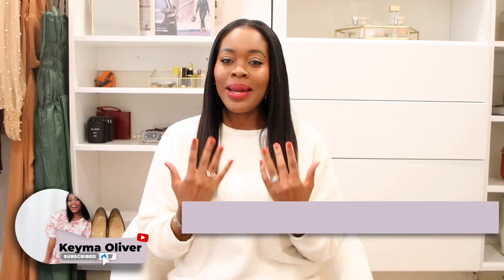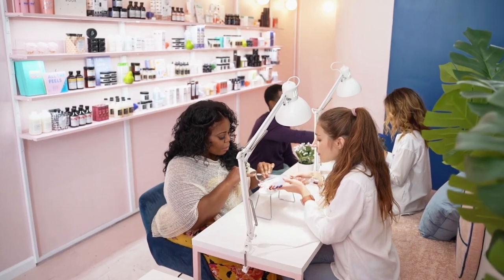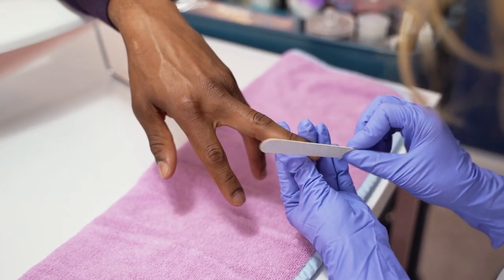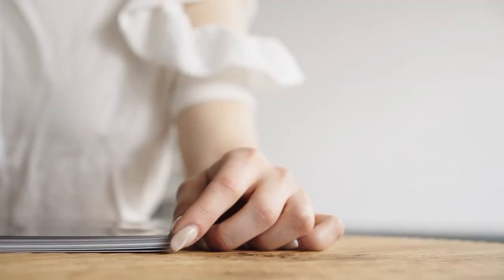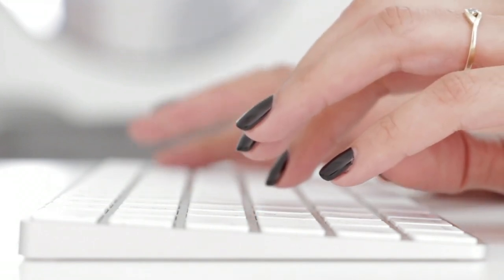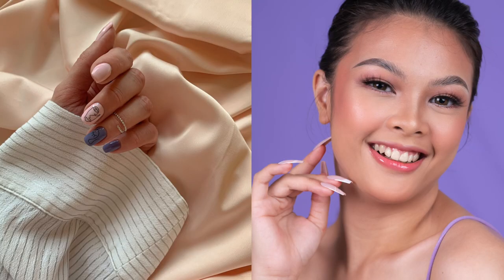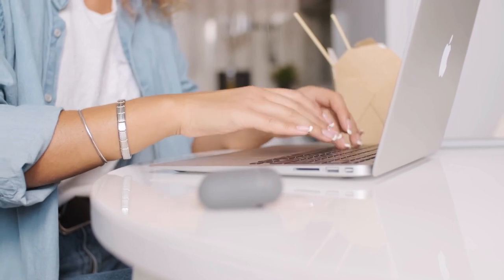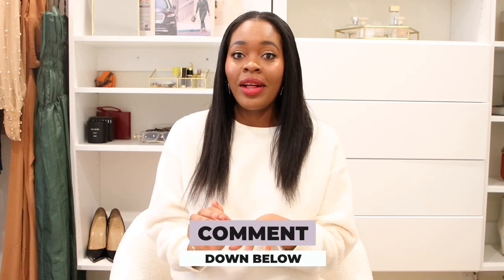Classy Nails Made Easy: Tips and Tricks for a Chic Manicure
Hi Everyone!
Today's video is all about nails- classy, elegant, and beautiful nails. I love having my manicure in tip-top shape, it's one of those things I do not cut corner on. It helps me to feel even more confident and beautiful in my outer self presentation.

Being classy has a lot to do with state of mind and not just in outfits you wear. There's more that come into play. Having a fresh or beautifully done manicure means you are giving yourself extra love and attention. At home manicures are so easy and achieving classy and elegant nails is quite simple. My rule of thumb is always go white or any shade or soft white nails. Light pinks, nude, and blush nails are always classy as well.

I love seeing women dressed in beautiful outfit with a fabulous style and gorgeous classy and elegant nails to match. I always think "she prioritizes herself" and I can always admire  and respect that.

I hope you find this video useful. Please share any additional nail tips or tricks  in the comments so we can all learn :)

Here are some of my favorite nail polishes:
OPI Bare My Soul
Essie Ballet Slippers
Deborah Lippmann I'm Too Sexy
Zoya Rue

Hand creams:
Kiehl's Hand Cream
Mary Kay Satin Hands Cream